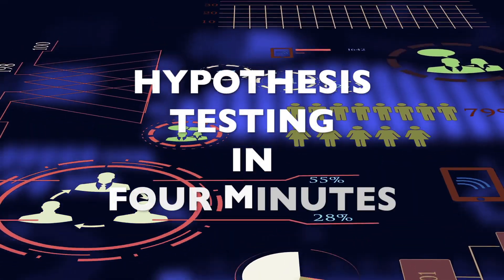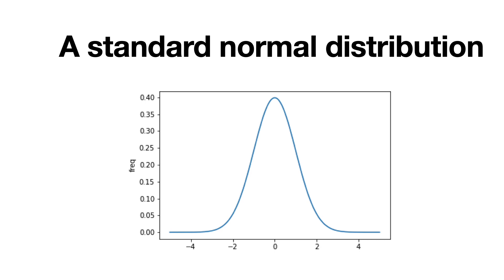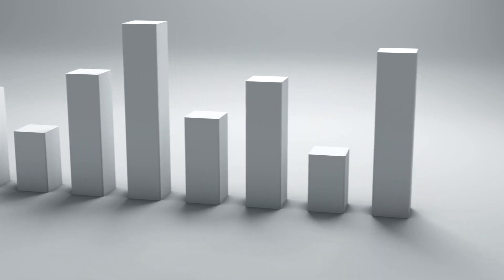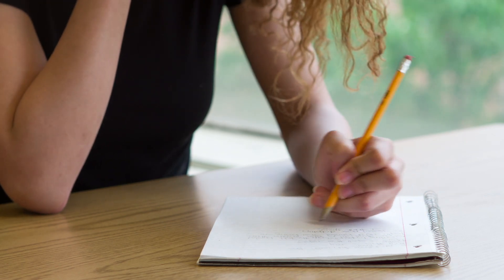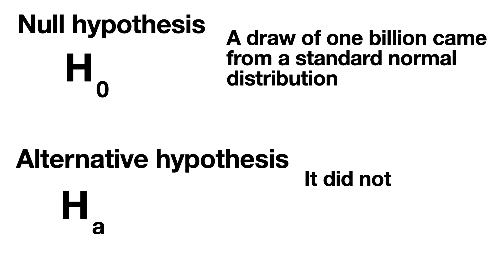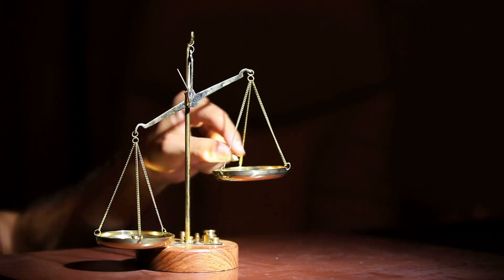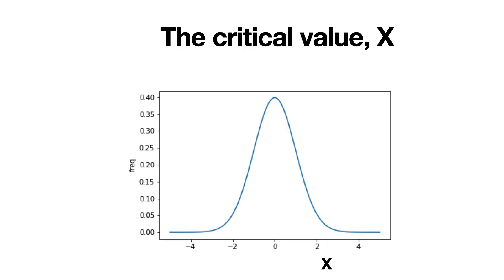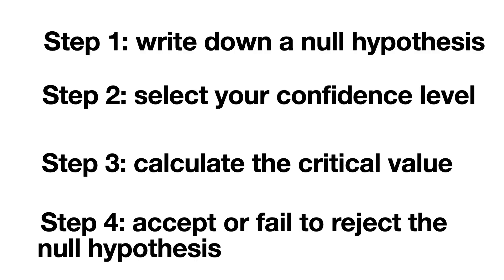Stripped Down Explanation: Hypothesis Testin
A stripped down explanation of hypothesis testing